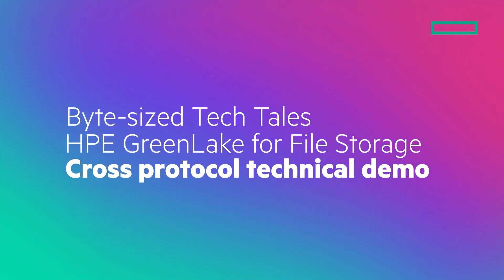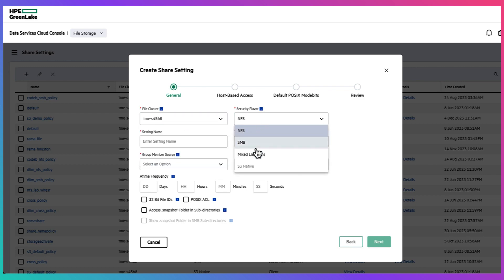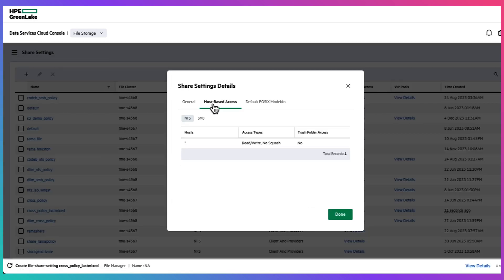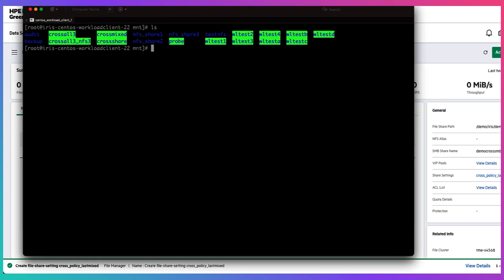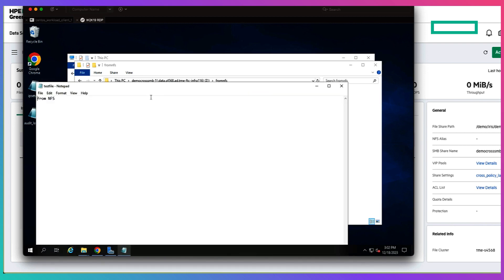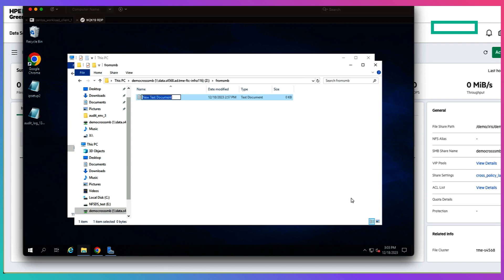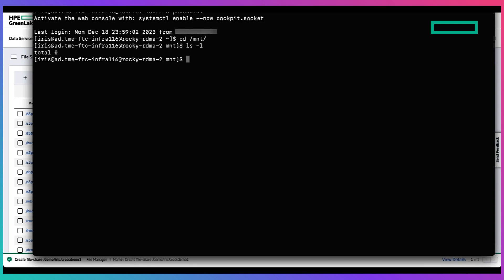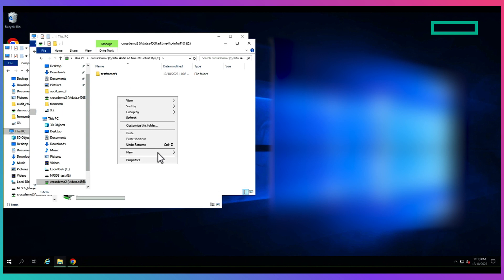Byte-sized Tech Tales HPE GreenLake for File Storage Cross Protocol technical demo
The mini video series “Byte-sized TechTales” will demonstrate different features and functionalities of HPE GreenLake for File Storage systems. In this video, we will go over how to set up cross protocol access with NFS and SMB from HPE Data Services Cloud Console to the same data on a HPE GreenLake for File Storage system.